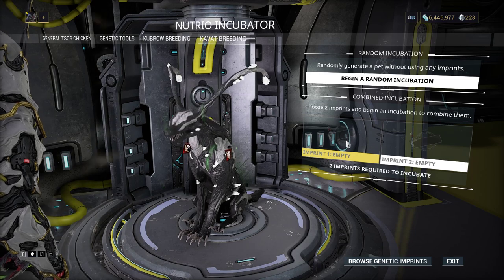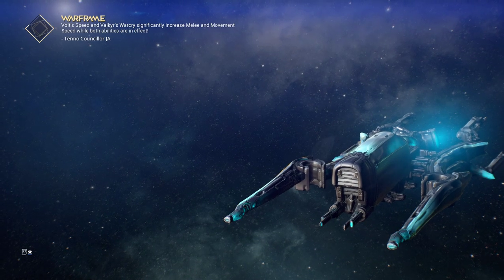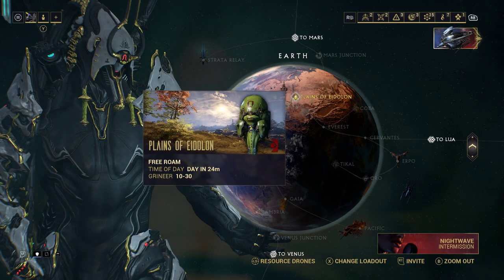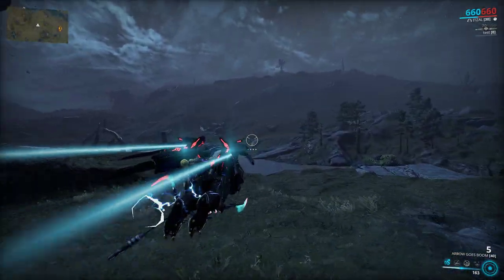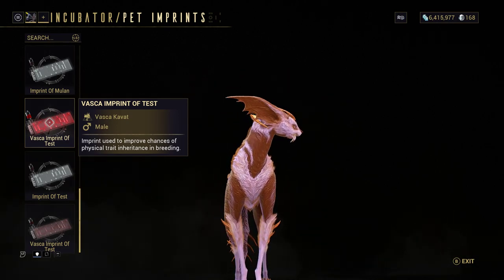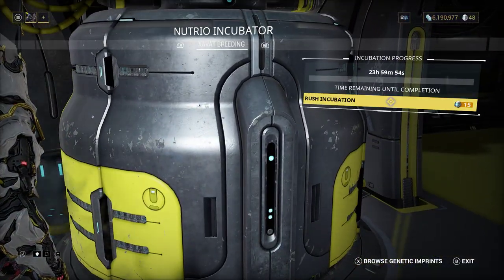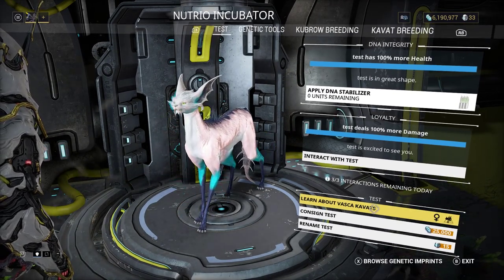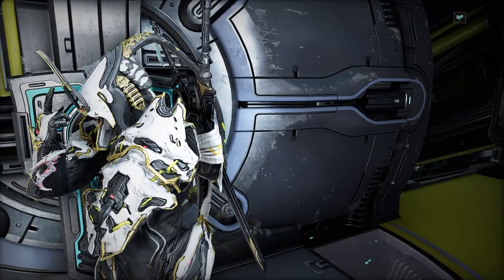How To Get A Vasca Smeeta [Full Guide] | Warframe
I know its a long video, but if you skip through it you'll get lost, so don't be a bozo, just watch the video and get some knowledge, thank you.